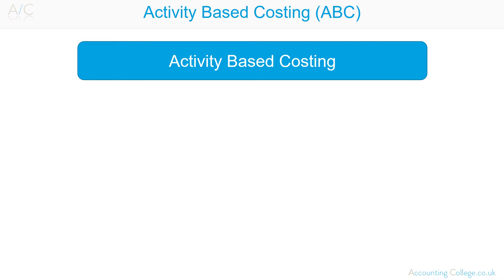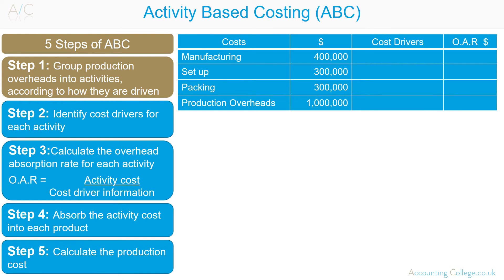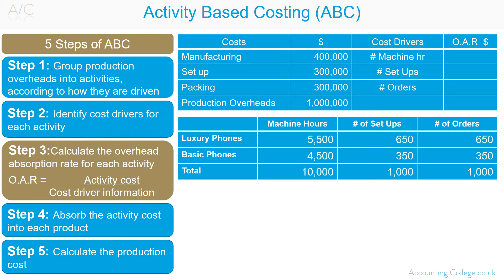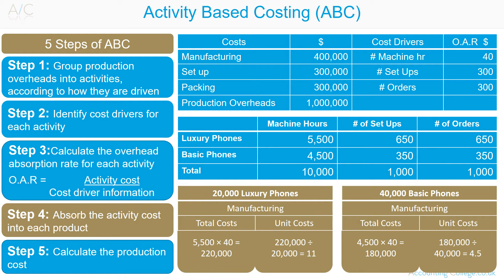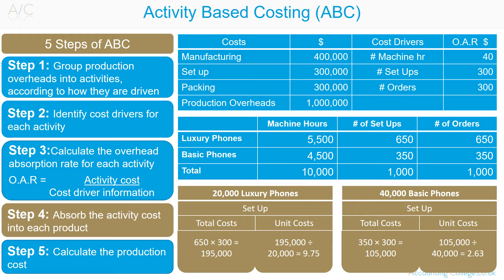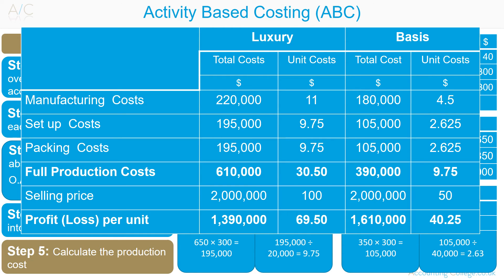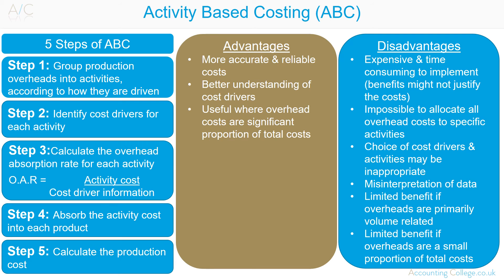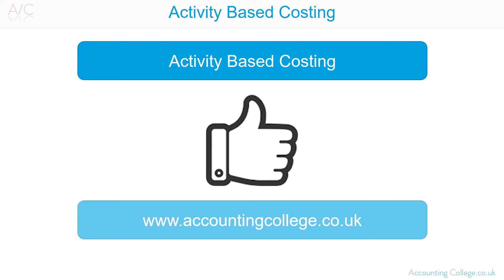ACCA F5 Activity Based Costing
This video covers the topic of Activity Based Costing for ACCA’s paper F5 Performance Management